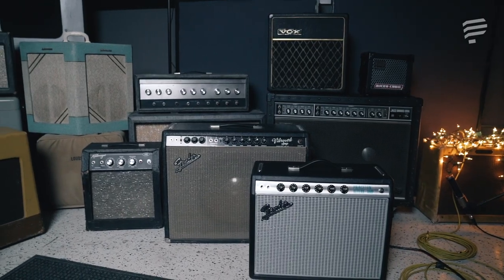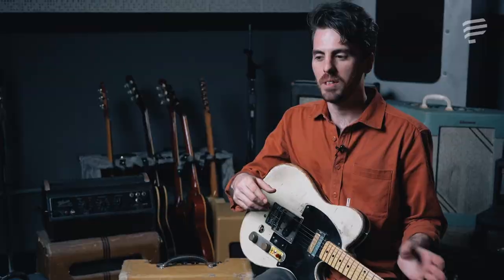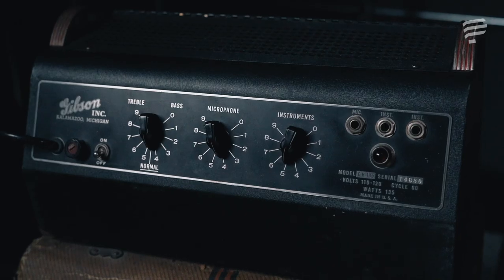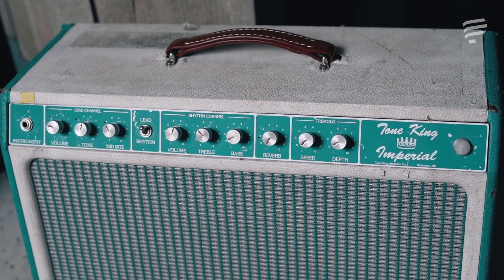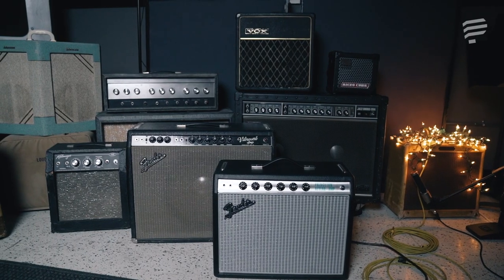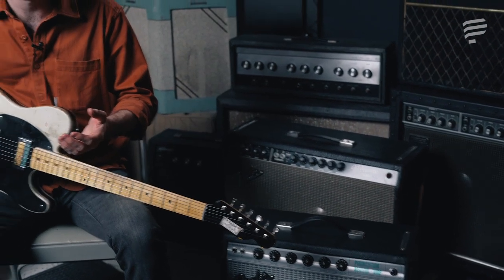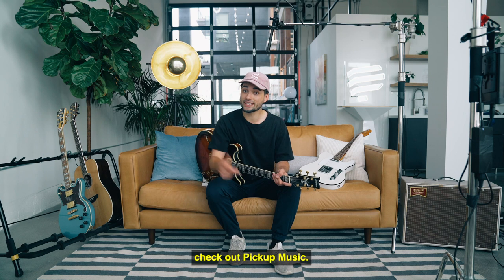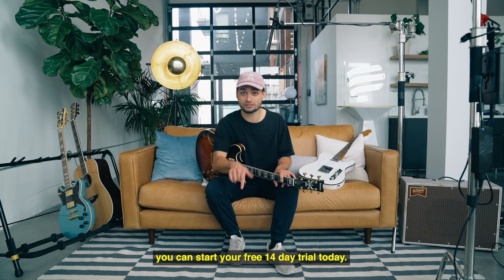Which guitar amp is best for you?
Pickup Music is the fastest way to get better at guitar. Our all-inclusive membership gives you expertly designed learning pathways that will help you reach the next level at guitar.

Lesson by Mason Stoops.

WHAT'S IN A MEMBERSHIP?

Get all-access to lessons:
- 35+ Master Classes
- 350+ SongSquads
- 75+ Lick Packages
- 5 Minute Lessons
- Jam Tracks
- Artist Toolkit

WHY PICKUP MUSIC?

Here's why Pickup Music membership is better than bouncing around YouTube:
- Interactive TAB that you can slow down and loop
- Track your progress with our personalized learning dashboard
- Multiple camera angles for an up-close learning experience
- Play along with downloadable jam tracks
- Detailed lesson notes and chord charts
- Get feedback on your playing in our members-only community forum

► WHY OUR STUDENTS LOVE OUR MEMBERSHIP

"The Master Classes are so well done, with outstanding instructors, and a wide variety of content. I’m finding a sense of inspiration and passion for guitar that I haven’t felt since I first learned to play." - Drew A.

"The membership really helped me transition from beginner to an intermediate guitarist because it teaches technique that you can use in a lot of other genres." - Calla M.

"My experience at Pickup Music has been great so far. I constantly have the site open whenever I sit down for a guitar session - it helps me organize my path to learning the instrument." - Ahmad S.

"I love the lessons from young players who are at the forefront of what's happening in the world of guitar. The Master Classes are definitely my favorite as they have a clear plan of study and a logical progression behind them." - Sam R.

► TRY IT FREE!